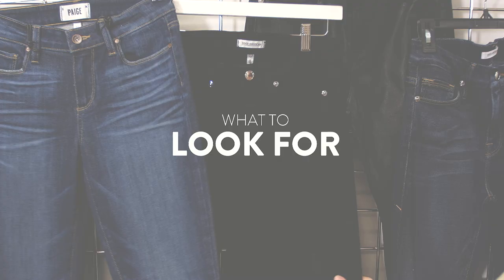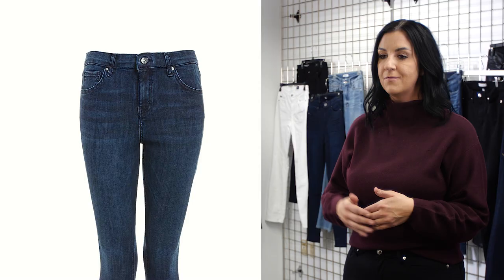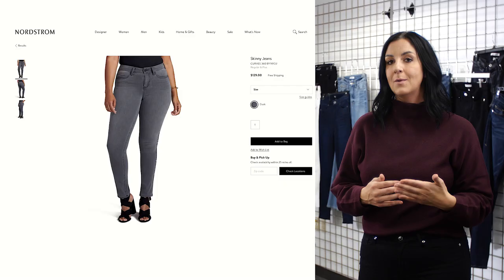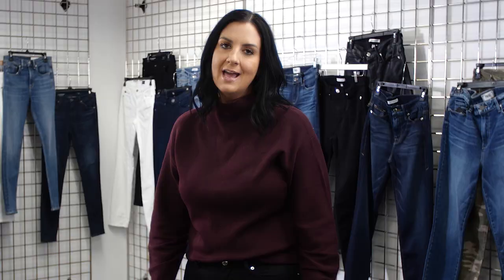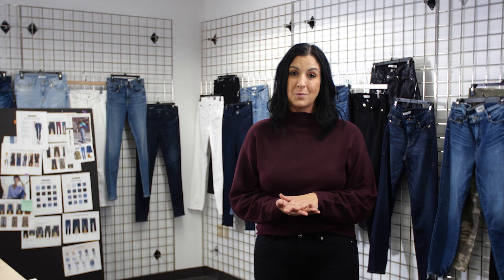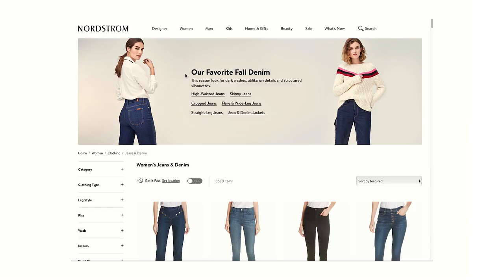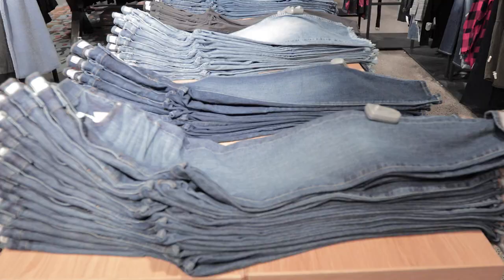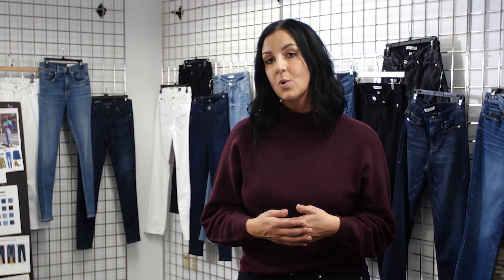3 Tips for Finding Jeans That Flatter Your Curves | Nordstrom Expert Tips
Looking for great-fitting jeans that flatter your figure? Our denim expert explains the three most-important things you need to know to choose the best jeans for your body.